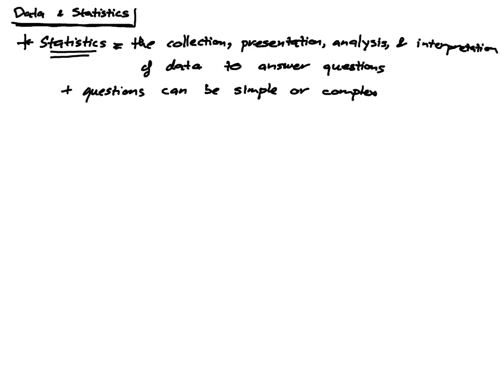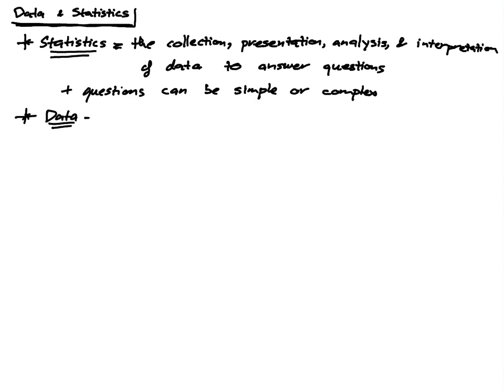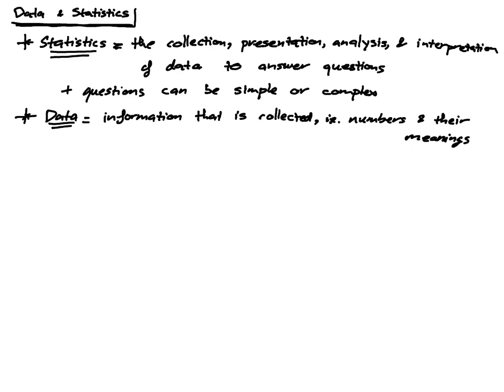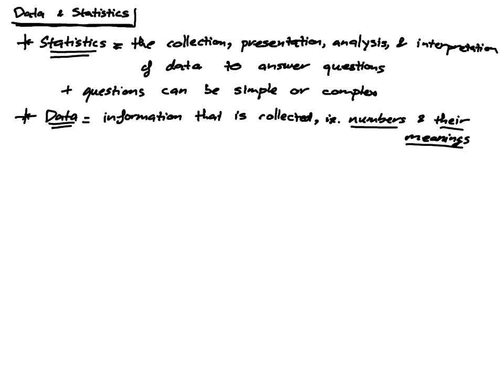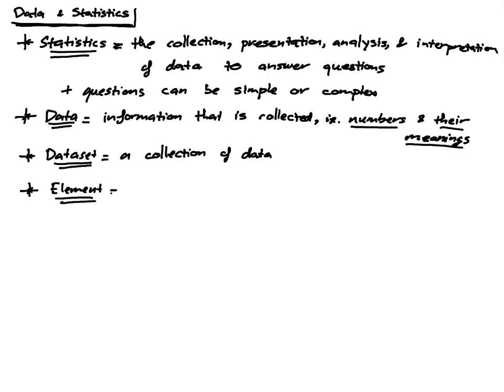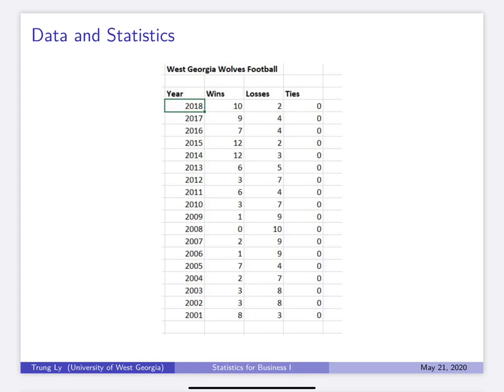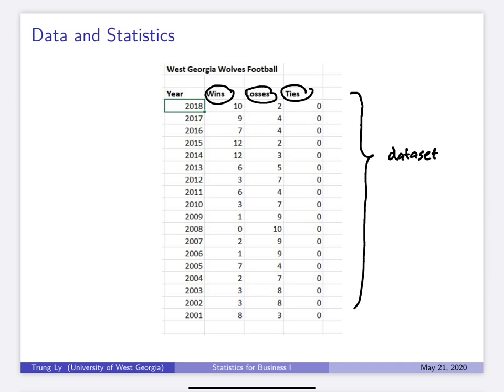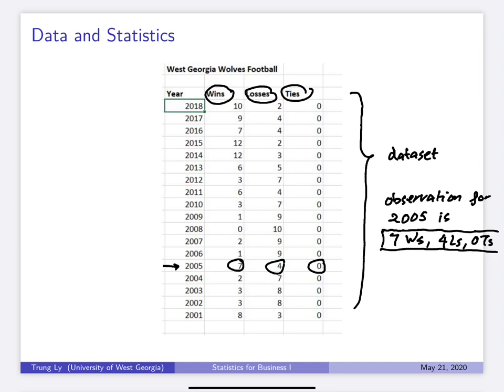Data and statistics - Basic definitions